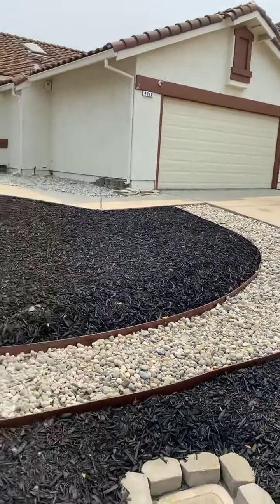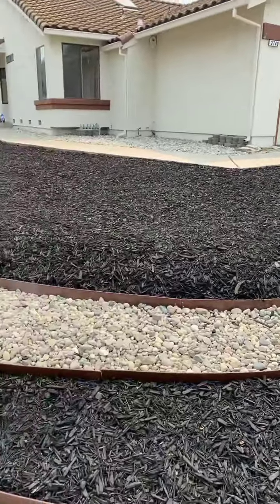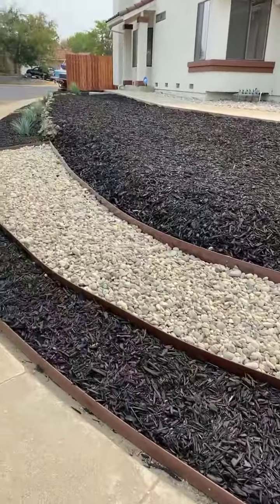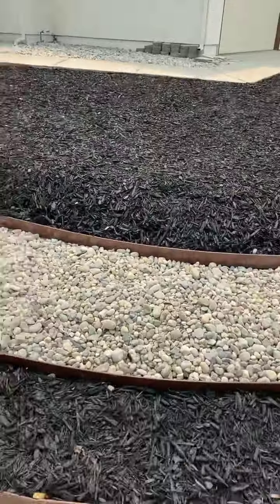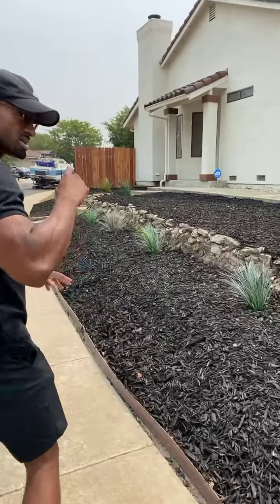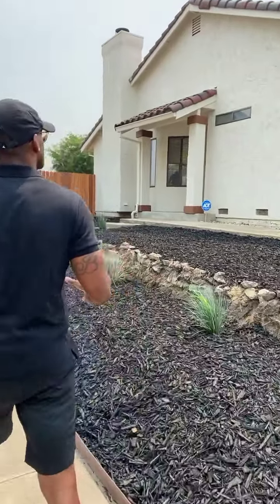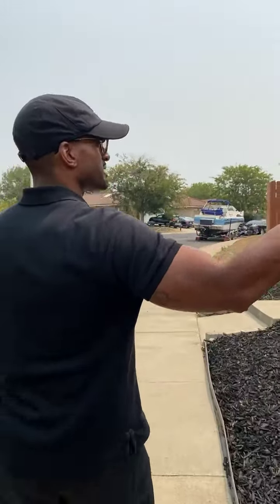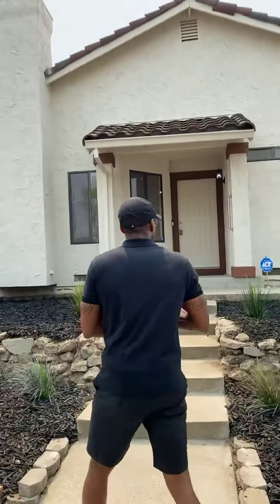Real Estate Vlog